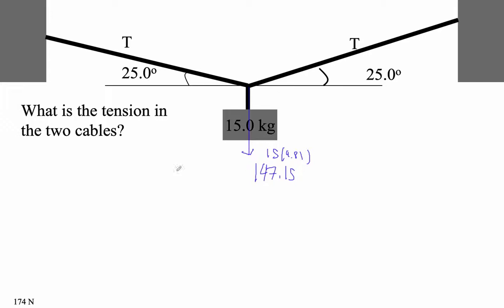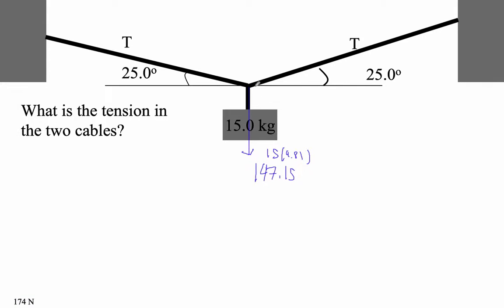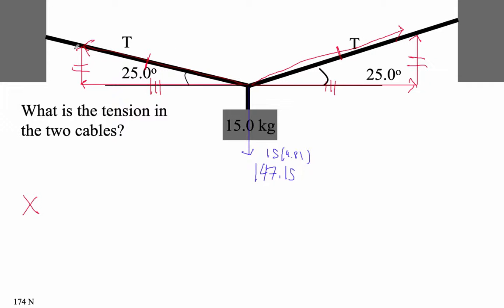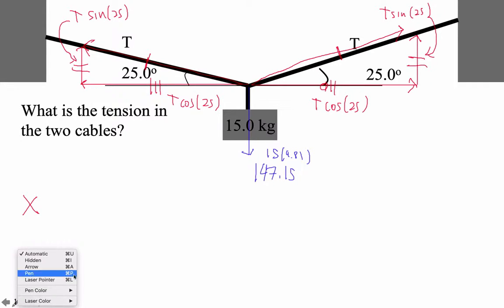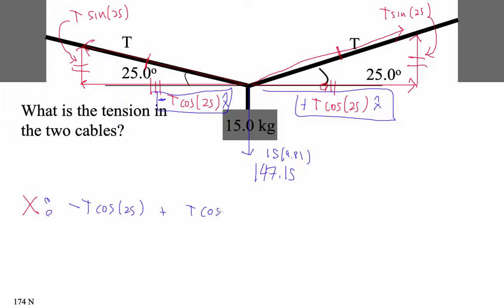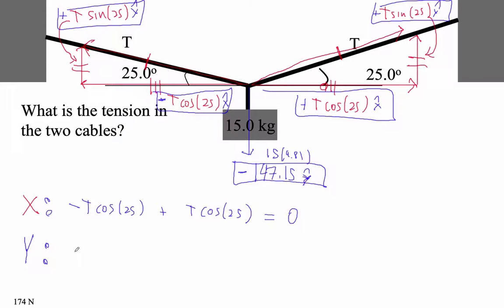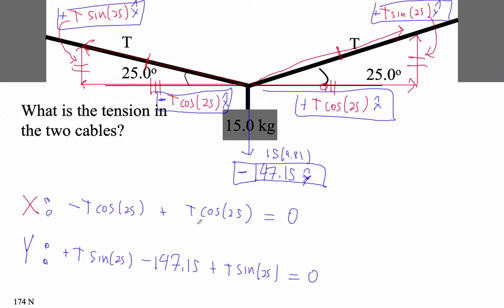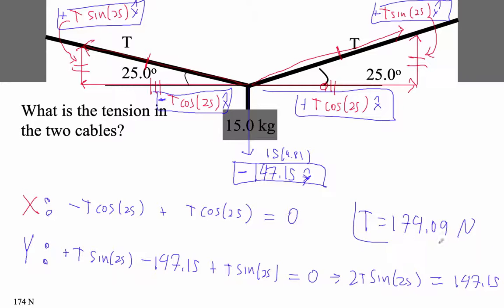HTPIB09C Translational Equilibrium Whiteboard #1